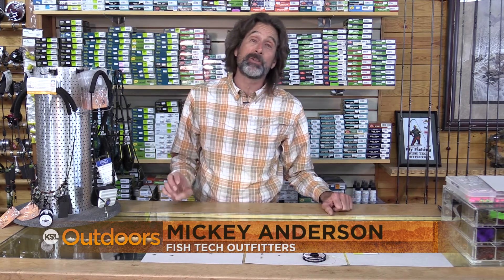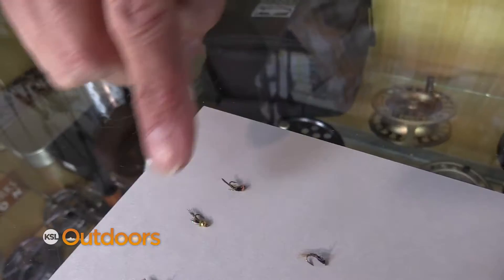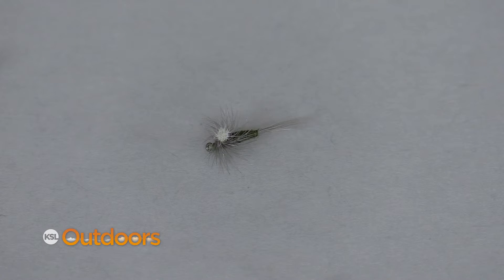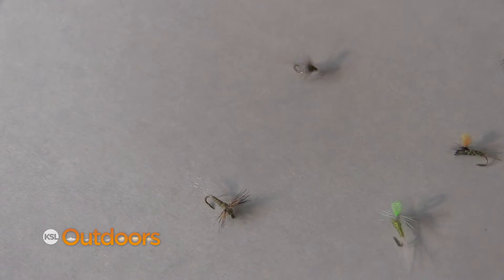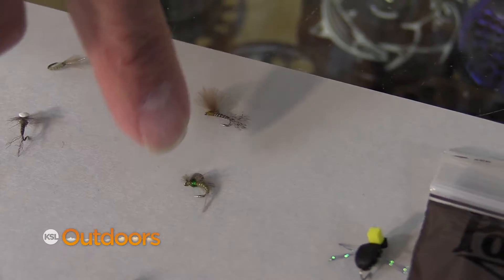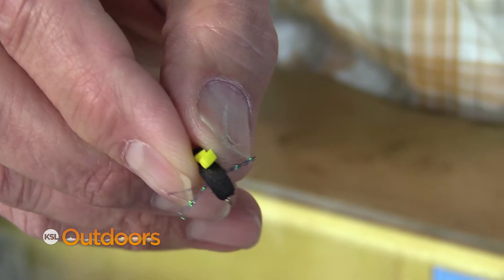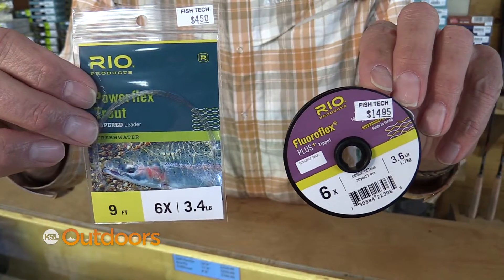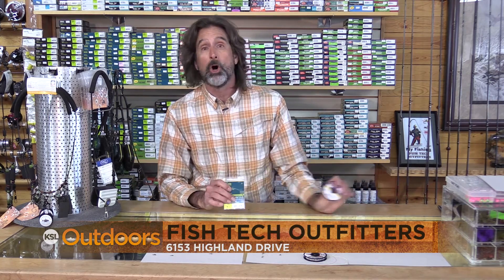Fish Tech Fishing Tip: Blue Wing Flies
Mickey Anderson from Fish Tech Outfitters shows us the variety of Blue Wing flies you can use when fishing rivers and streams during the spring hatch.